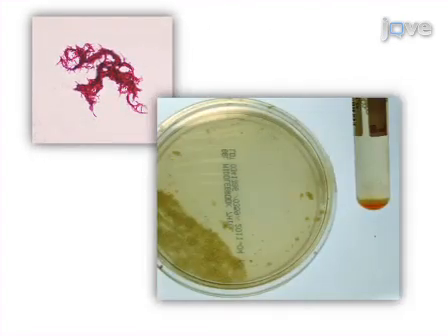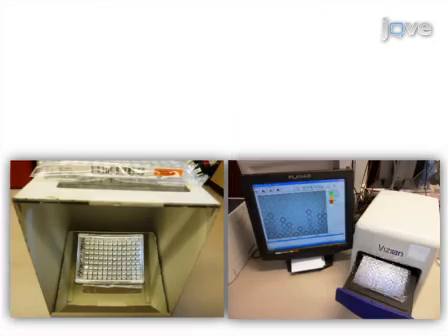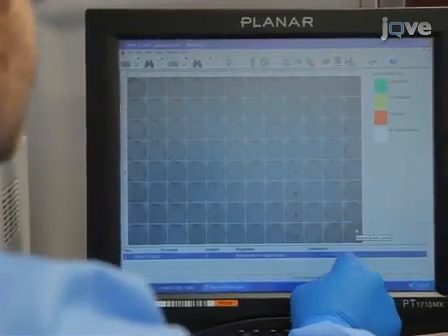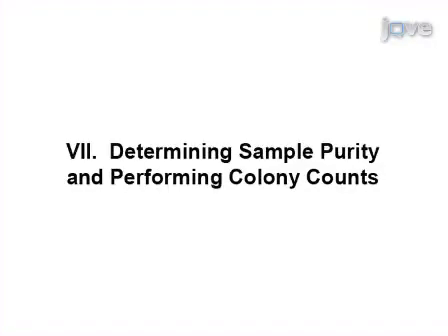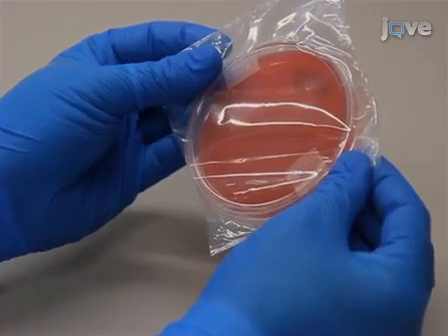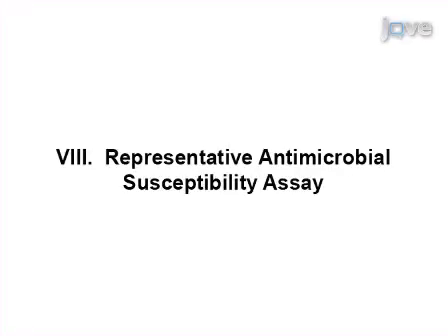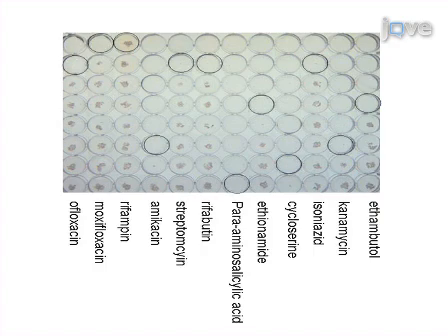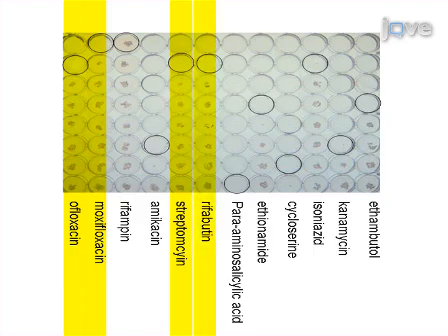Evaluation of antimicrobial susceptibility in Mycobacterium tuberculosis using broth dilution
Antimicrobial susceptibility testing of the Mycobacterium tuberculosis complex is a critical process in determining the effectiveness of both first and second-line drugs. This testing is essential for guiding treatment decisions, particularly in cases of drug-resistant tuberculosis. The broth dilution method, conducted in a microtiter plate format, offers a systematic approach to assess the minimum inhibitory concentrations (MICs) of various antimicrobial agents. By utilizing this method, researchers can efficiently evaluate the susceptibility of different strains of Mycobacterium tuberculosis to a range of antibiotics, thereby facilitating the identification of effective therapeutic options.

The broth dilution technique involves preparing a series of dilutions of the antimicrobial agents in a liquid growth medium, which is then inoculated with the Mycobacterium tuberculosis complex. Each well in the microtiter plate serves as an individual reaction chamber, allowing for high-throughput screening of multiple drug concentrations simultaneously. This format not only conserves reagents and samples but also enhances the precision of the results. The growth of the bacteria is monitored, typically through visual inspection or using automated systems, to determine the lowest concentration of the drug that inhibits bacterial growth, thus establishing the MIC.

In addition to its efficiency, the microtiter plate format provides a versatile platform for further investigations, such as combination therapy studies and the evaluation of novel antimicrobial agents. The ability to test multiple drugs and concentrations concurrently allows for a comprehensive understanding of the resistance patterns exhibited by Mycobacterium tuberculosis. As the global burden of tuberculosis continues to pose significant public health challenges, the implementation of robust antimicrobial susceptibility testing methods, such as broth dilution in microtiter plates, is vital for optimizing treatment strategies and improving patient outcomes.